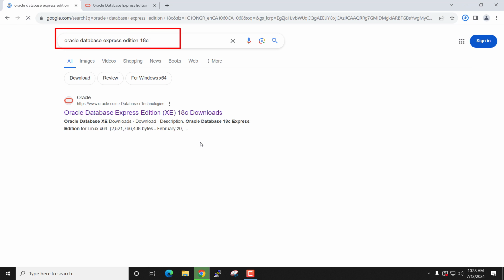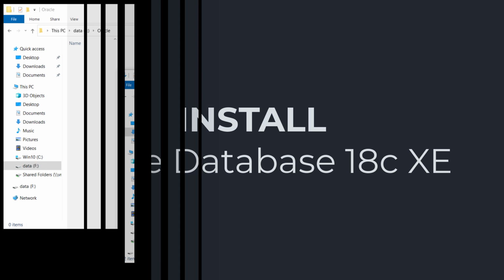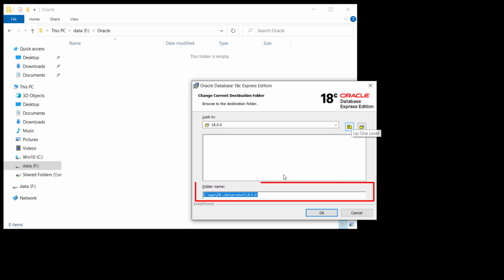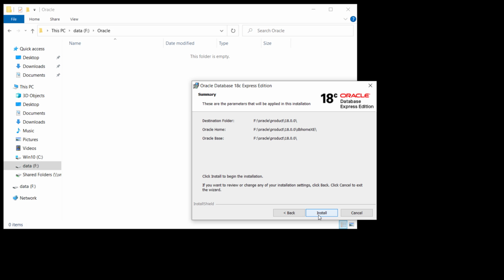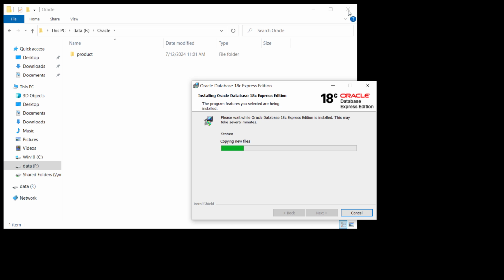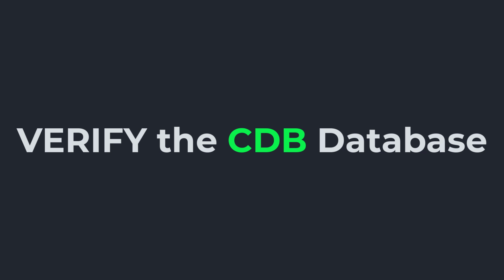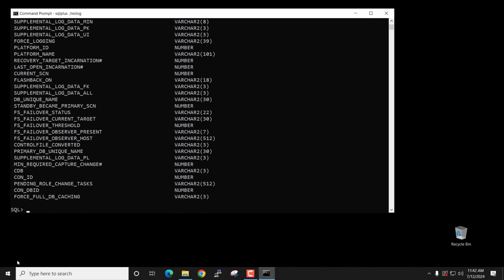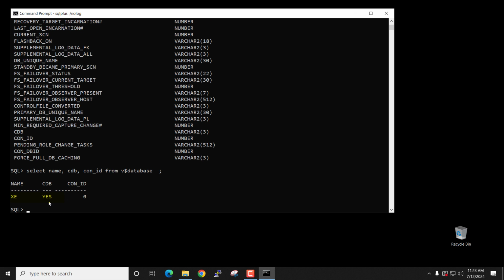How to INSTALL and CONFIGURE Oracle Database 18c EXPRESS on Windows?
Oracle has introduced multitenant architecture from Oracle Database 12c.

In Oracle Database 18c Express edition, the CDB database (multitenant architecture) is created by default. Oracle doesn't provide any choices to  during the installing process.
However, Oracle database 18c technically still support Non-CDB (the traditional architecture), and we will find down how to replace the default CDB  database by Non-CDB database.